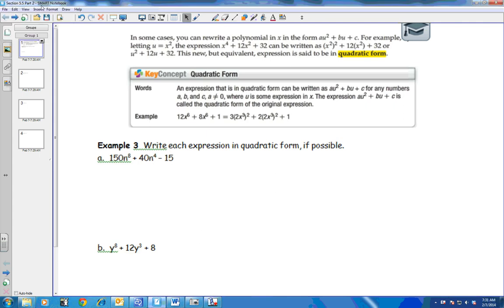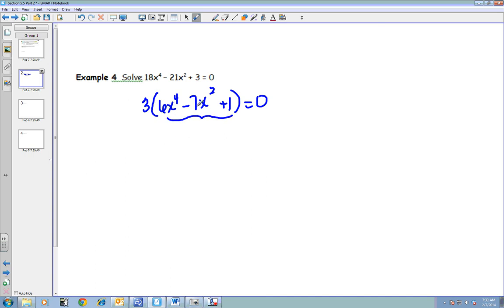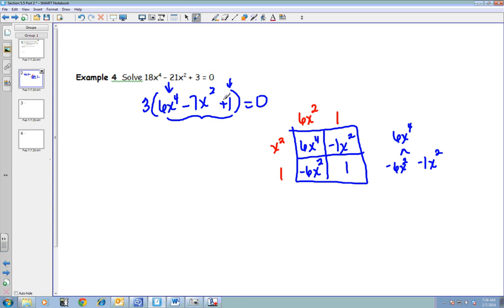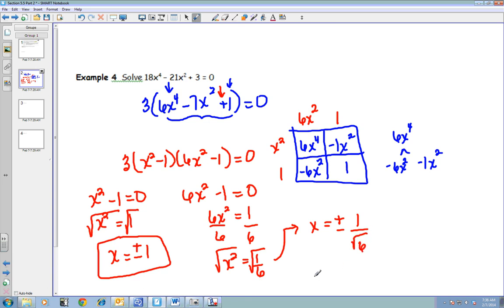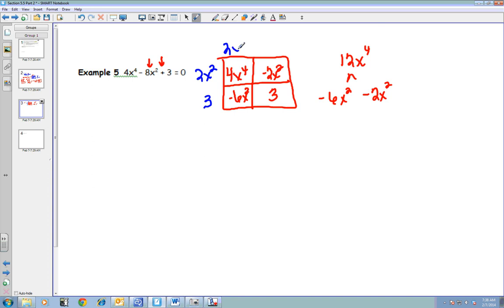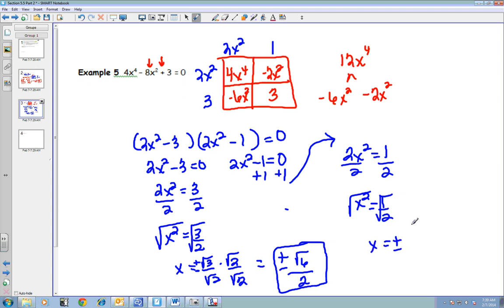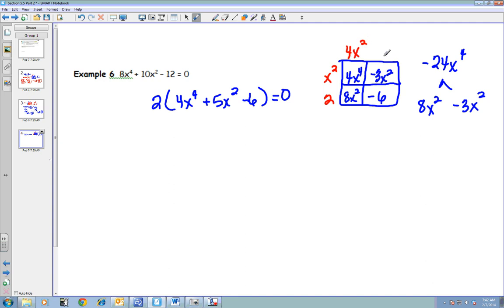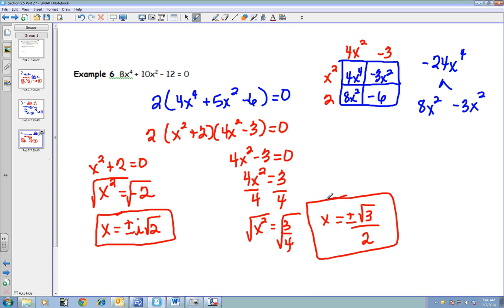Section 5 5 Part 2